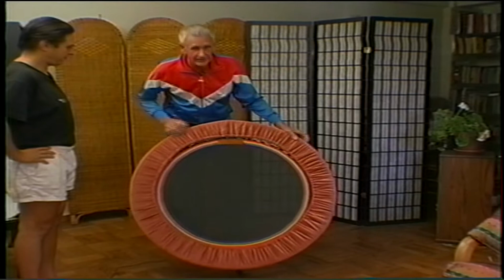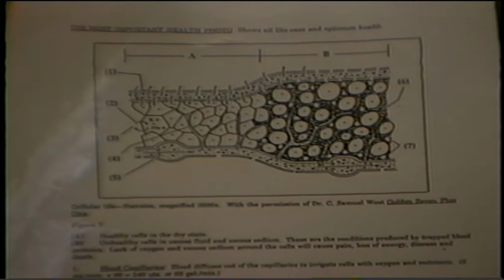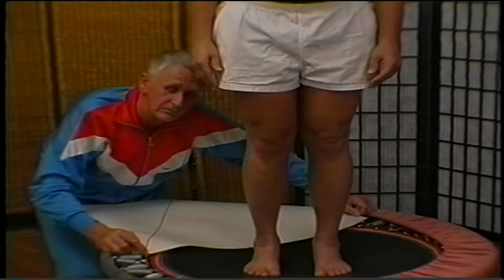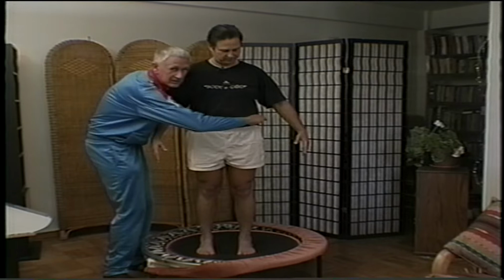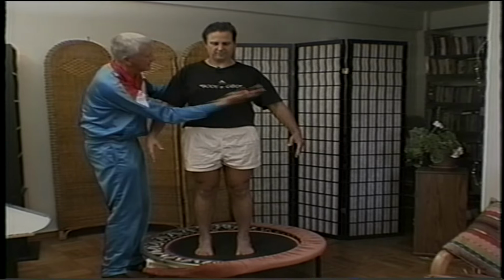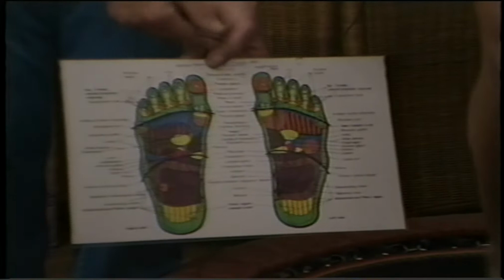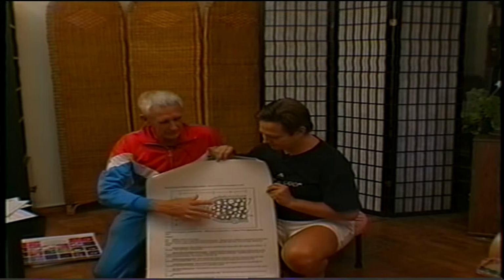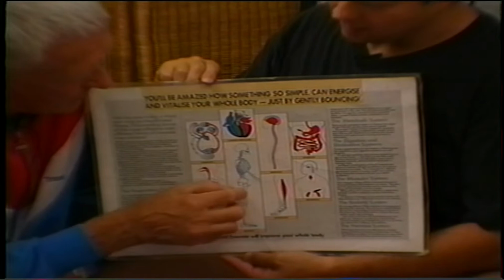Ian Pettit on Lymphasizing